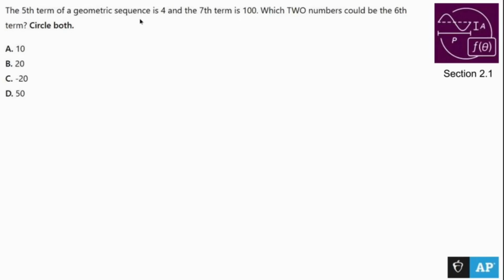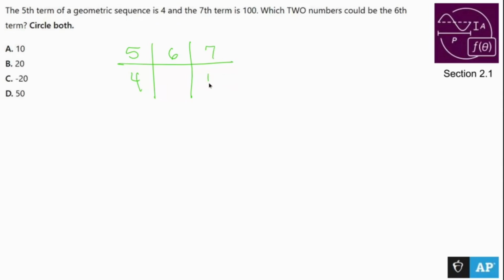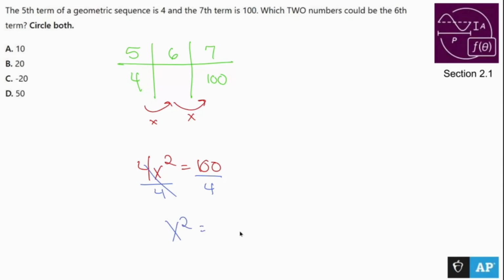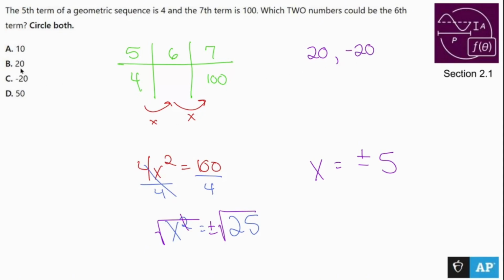AP Precalculus Section 2.1 Example: Find the Term in Between Two Geometric Sequence Terms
In this example, you are given two terms of a geometric sequence that are not next to each other, and you need to find the term that comes between them.

A geometric sequence is a pattern where each term is found by multiplying the previous term by the same number, called the common ratio.

If you know the third term and the fifth term, you can find the fourth term by taking the geometric mean of the two given terms. In words, multiply the third and fifth terms together and then take the square root of that product.

This gives you the middle term that keeps the same ratio on both sides.

For example, if the third term is four and the fifth term is sixteen, then the fourth term is eight because eight is the square root of four times sixteen. The sequence continues smoothly as four, eight, sixteen.

1.1 Change in Tandem
1.2 Rates of Change
1.3 Rates of Change in Linear and Quadratic Functions
1.4 Polynomial Functions and Rates of Change
1.5 Polynomial Functions and Complex Zeros
1.6 Polynomial Functions and End Behavior
1.7 Rational Functions and End Behavior
1.8 Rational Functions and Zeros
1.9 Rational Functions and Vertical Asymptotes
1.10 Rational Functions and Holes
1.11 Equivalent Representations of Polynomial and Rational Expressions
1.12 Transformations of Functions
1.13 Function Model Selection and Assumption Articulation
1.14 Function Model Construction and Application
2.1 Change in Arithmetic and Geometric Sequences
2.2 Change in Linear and Exponential Functions
2.3 Exponential Functions
2.4 Exponential Function Manipulation
2.5 Exponential Function Context and Data Modeling
2.6 Competing Function Model Validation
2.7 Composition of Functions
2.8 Inverse Functions
2.9 Logarithmic Expressions
2.10 Inverses of Exponential Functions
2.11 Logarithmic Functions
2.12 Logarithmic Function Manipulation
2.13 Exponential and Logarithmic Equations and Inequalities
2.14 Logarithmic Function Context and Data Modeling
2.15 Semi-log Plots
3.1 Periodic Phenomena
3.2 Sine, Cosine, and Tangent
3.3 Sine and Cosine Function Values
3.4 Sine and Cosine Function Graphs
3.5 Sinusoidal Functions
3.6 Sinusoidal Function Transformations
3.7 Sinusoidal Function Context and Data Modeling
3.8 The Tangent Function
3.9 Inverse Trigonometric Functions
3.10 Trigonometric Equations and Inequalities
3.11 The Secant, Cosecant, and Cotangent Functions
3.12 Equivalent Representations of Trigonometric Functions
3.13 Trigonometry and Polar Coordinates
3.14 Polar Function Graphs
3.15 Rates of Change in Polar Functions

/ nickperich

Nick Perich
Norristown, Pa